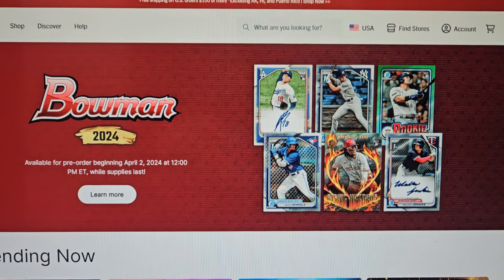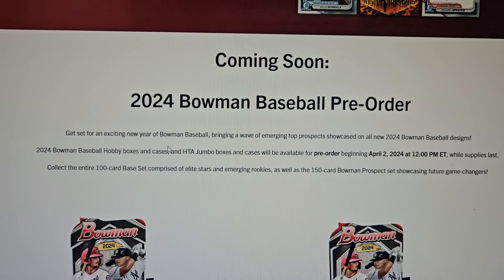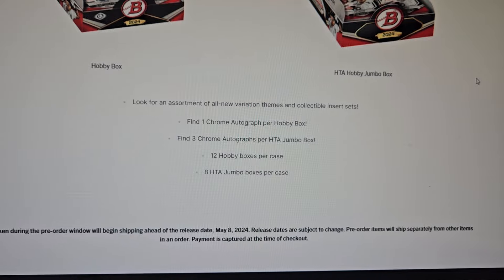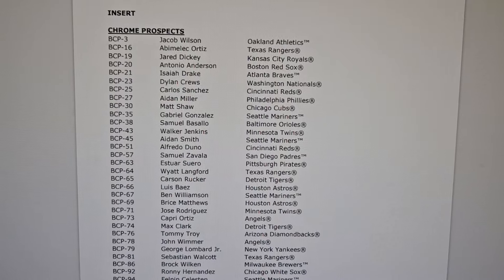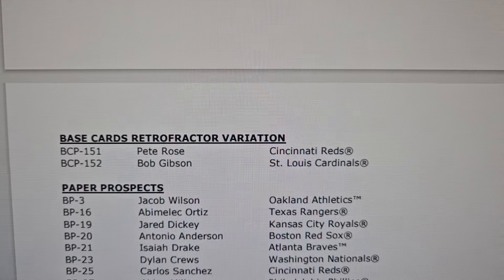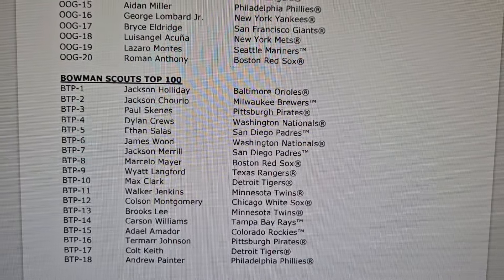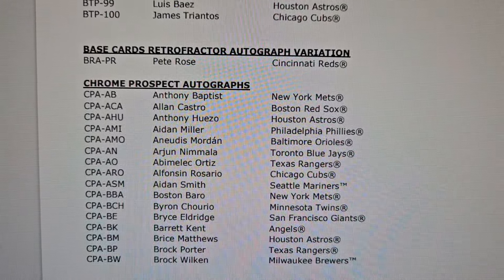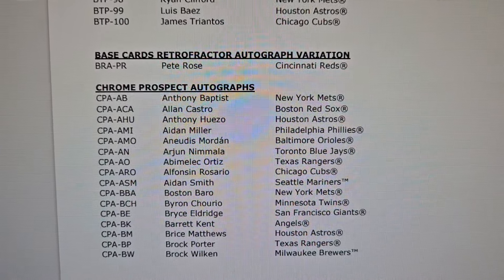2024 Bowman Baseball CRAZY NEWS! THIS IS GREAT!!!!!